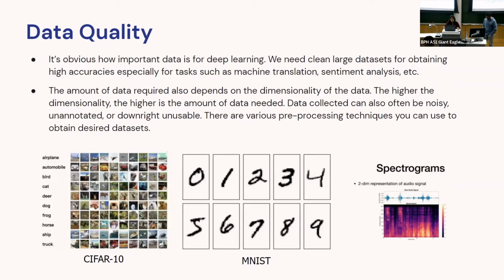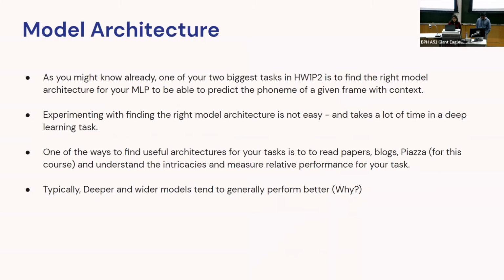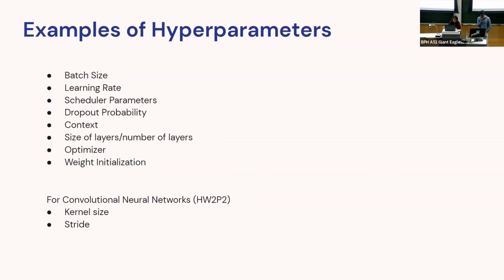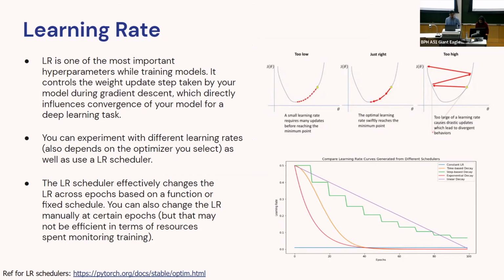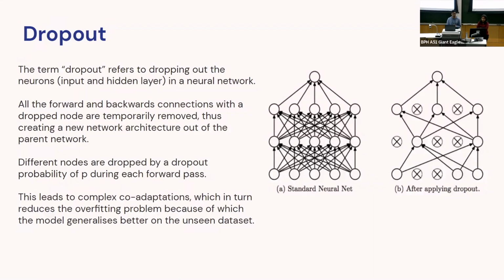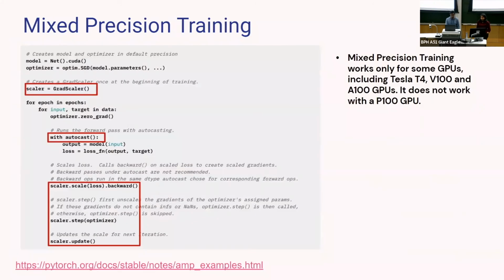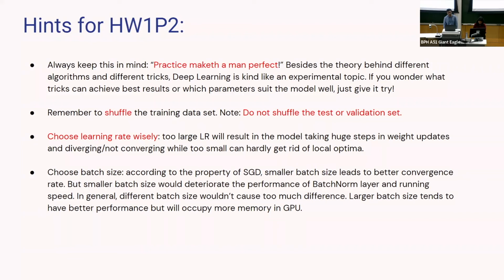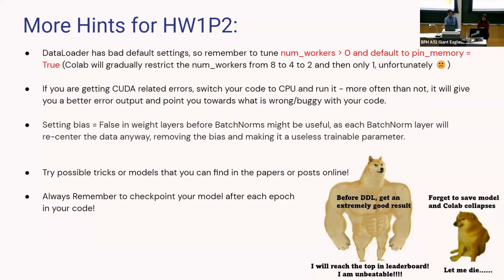11-785 Deep Learning Recitation 2: Network Optimization & Hyper-parameter Tuning